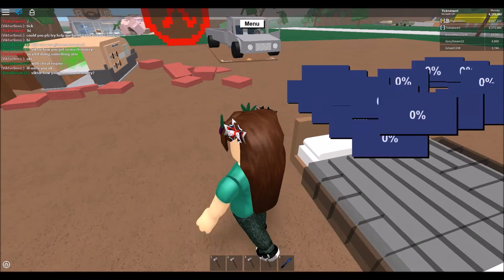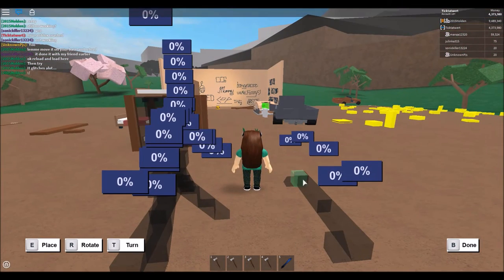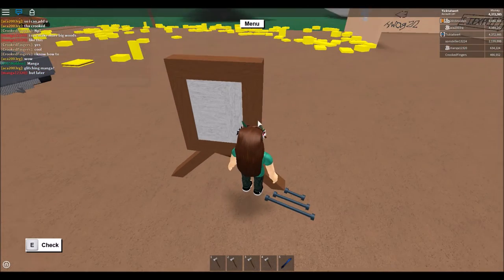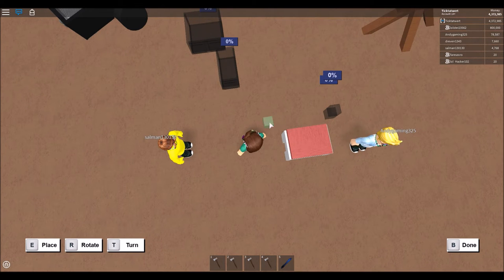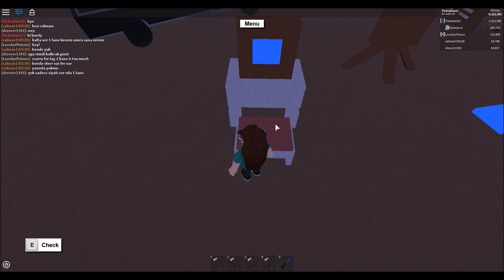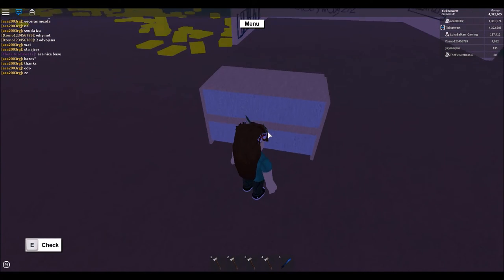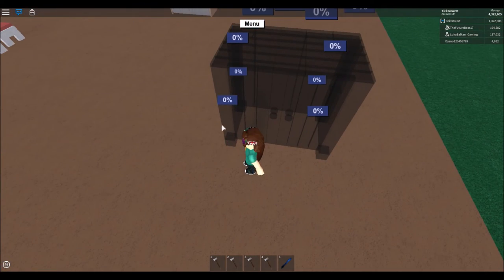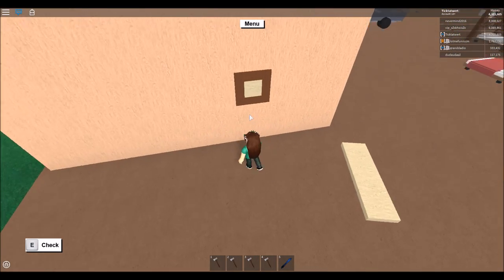Lumber tycoon 2 | How to Build BedRoom Furniture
Today I show you how to build 7 different Bedroom Furniture which are a painting, paint canvas, bed cover, bunk bed, vanity, wardrobe and chester drawers.